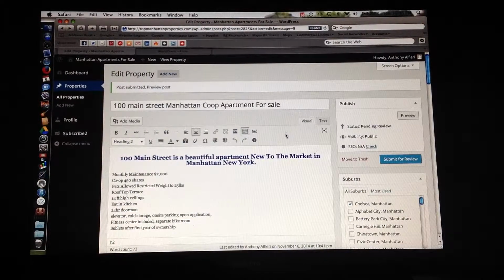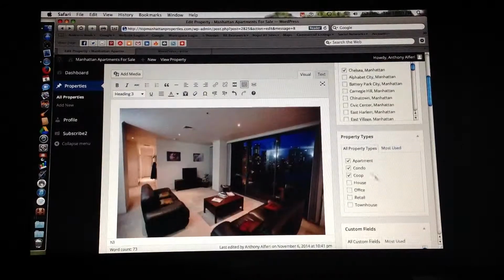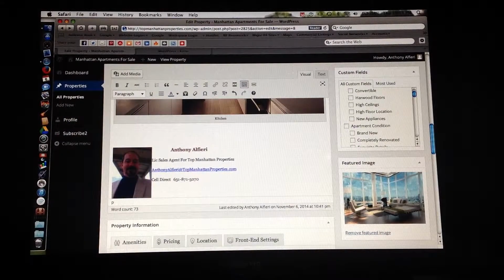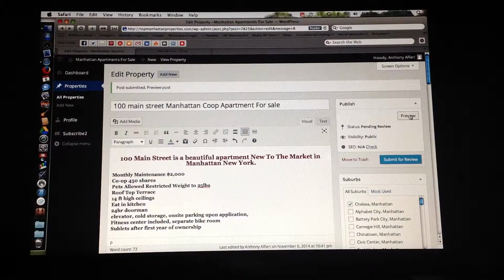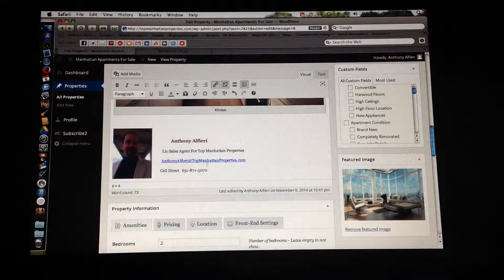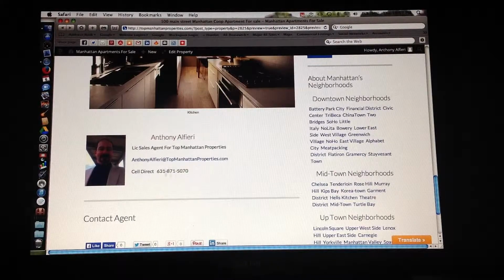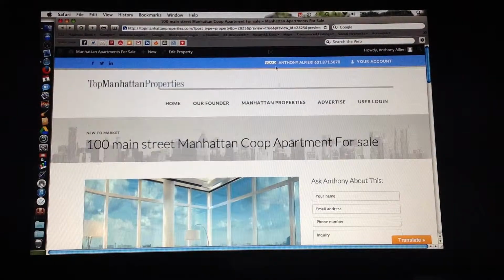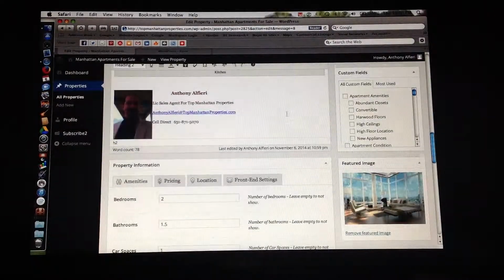Tips and tricks and how to submit your listing to the website Top Manhattan Properties